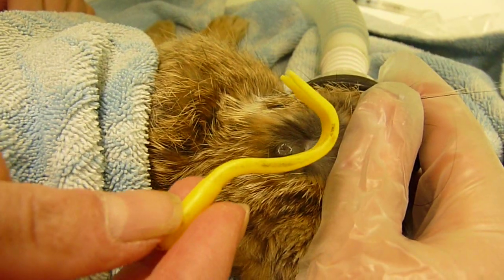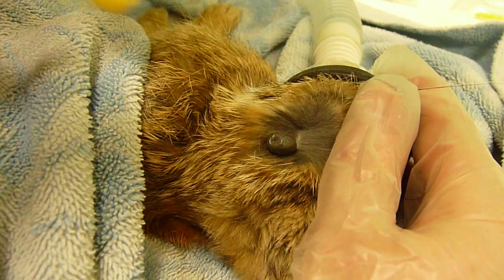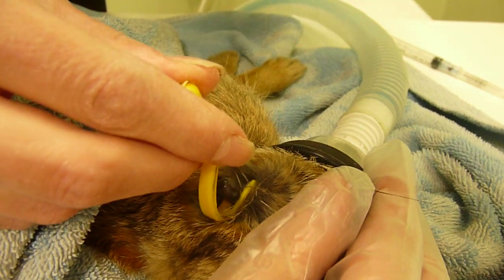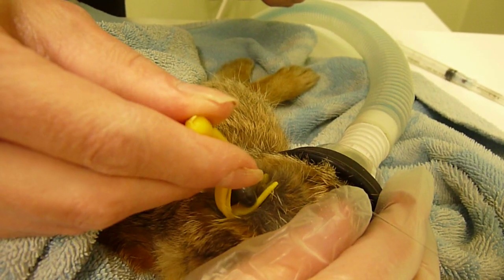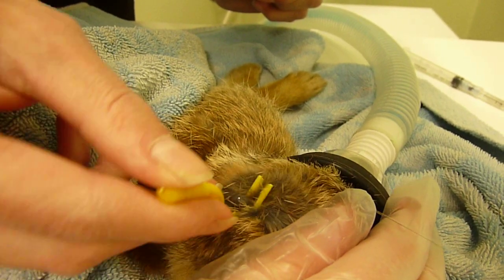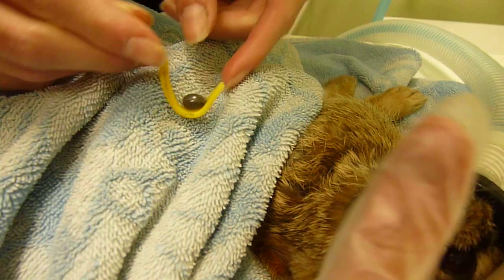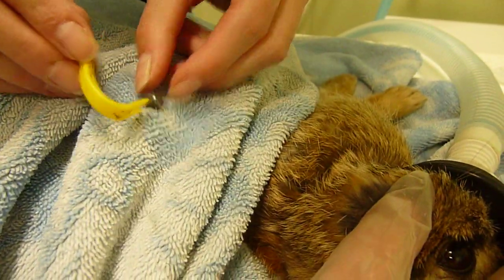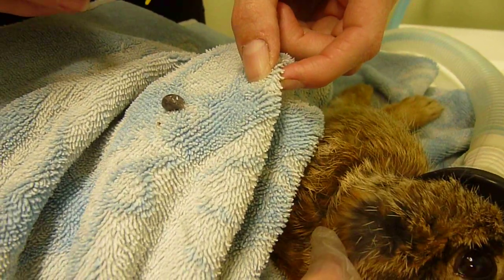Tick Removal Made Easy! By Beardall Animal Hospital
Bearall Animal Hospital Shows you How to Remove a Tick from Your Pet!